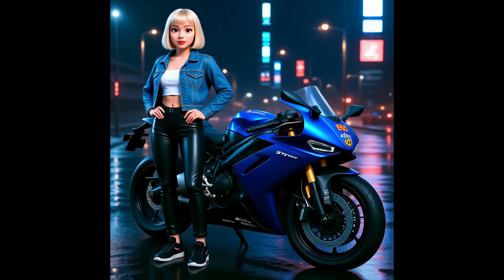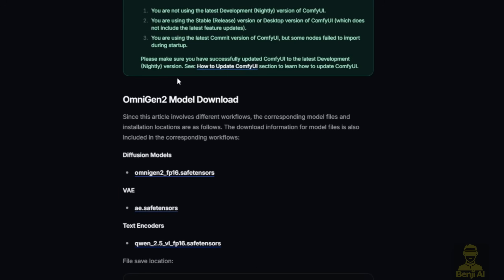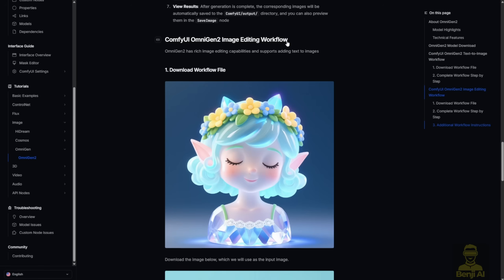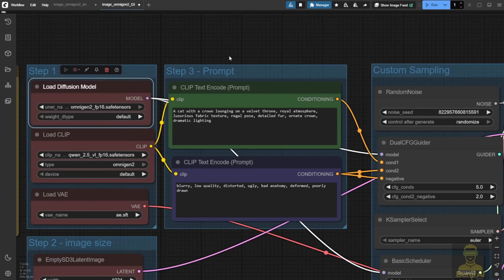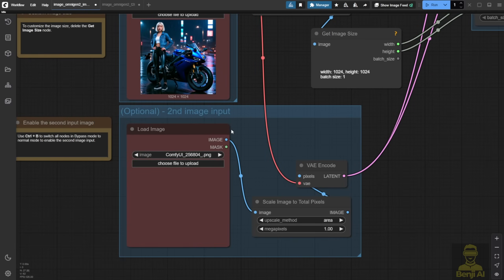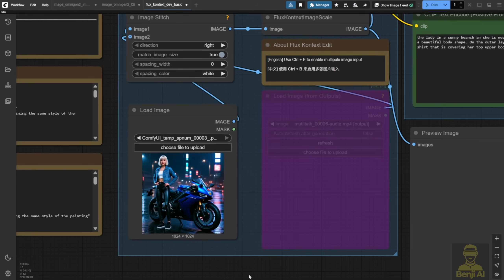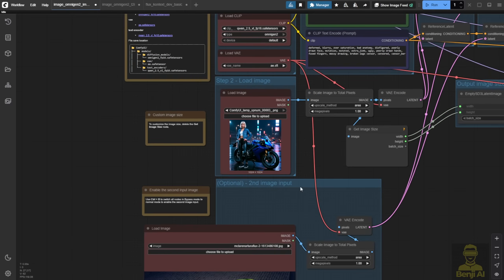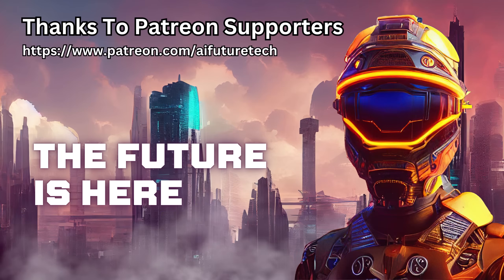Omnigen 2 in ComfyUI Installation tutorial - Is This AI Image Model Good?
In this in-depth video, we explore the new OmniGen 2 image editing model and how it compares to other popular AI tools like Flux Context. The video covers a hands-on test of OmniGen 2 using ComfyUI , including text-to-image generation, instruct-guided image editing, and workflows for advanced users. Discover the model’s architecture improvements, such as its dual-path transformer design , and learn how to set it up locally with step-by-step guidance. The creator also shares real-world testing results, performance benchmarks, and direct comparisons between OmniGen 2 and Flux Context in tasks like object replacement, color transformation, and style consistency. Whether you're an AI enthusiast, digital artist, or developer looking to experiment with cutting-edge models, this video provides valuable insights into what OmniGen 2 can (and cannot) do.

This content is ideal for:

AI developers and researchers working on image generation or multimodal models.
Digital artists and designers interested in using AI tools like ComfyUI , Flux Context, and OmniGen 2.
Tech-savvy creators who want to understand the differences between modern in-context image editing models.
Anyone curious about the current state of AI-generated imagery and practical implementation in local environments.
Understanding the capabilities and limitations of emerging AI models like OmniGen 2 helps creators and developers make informed decisions when choosing tools for image editing, artistic creation, or integration into larger AI pipelines. This video highlights real-world usage scenarios, setup instructions, and performance insights that are not typically covered in official documentation, making it a valuable resource for anyone experimenting with AI-based creative workflows.